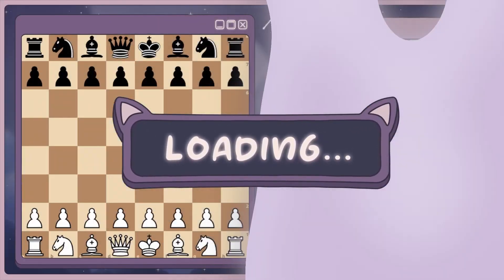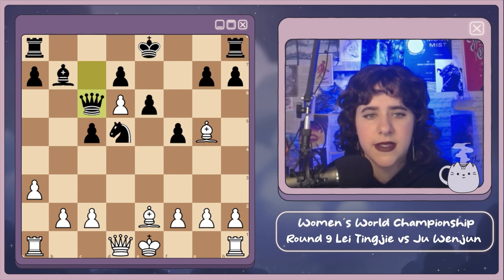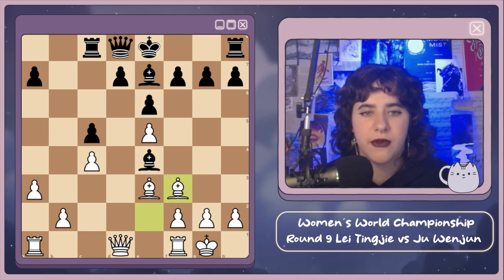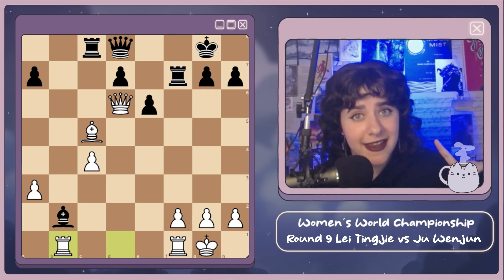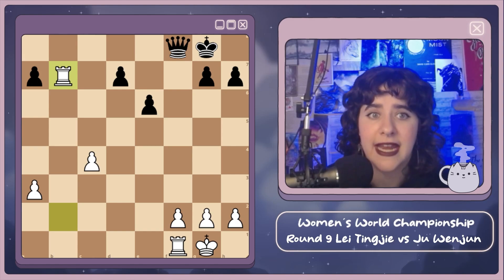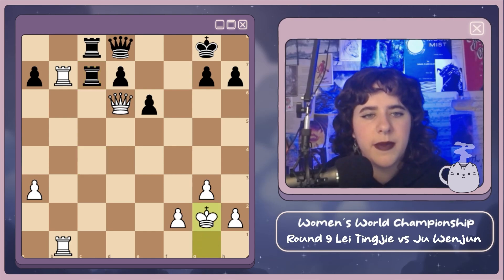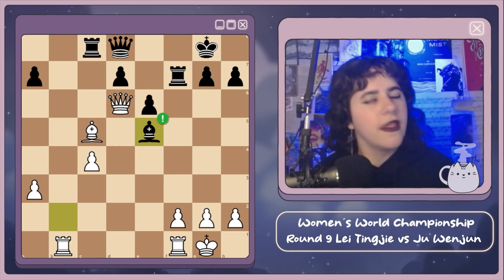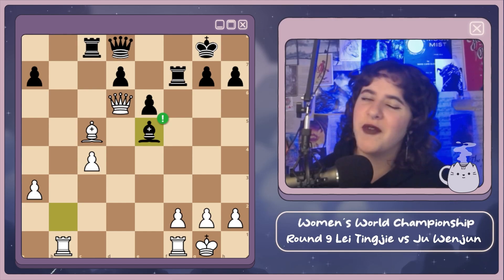ROUND 9 THE SICILIAN?! WOMEN'S WORLD CHESS CHAMPIONSHIP | GM Lei Tingjie vs GM Ju Wenjun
ANOTHER NEW OPENING?! I KNOW! Welcome to round 9 folks today we have GM Lei Tingjie with white and GM Ju Wenjun with black! Can you believe we are already halfway through the match and only have four more rounds to go?! Let me know your thoughts on today's game and what you think the outcome of the match is going to be in the comments!